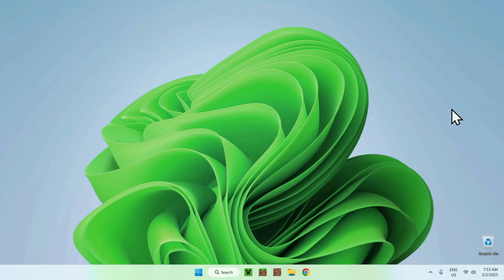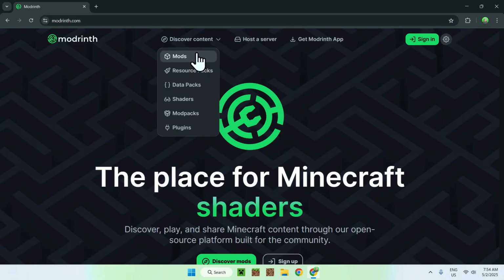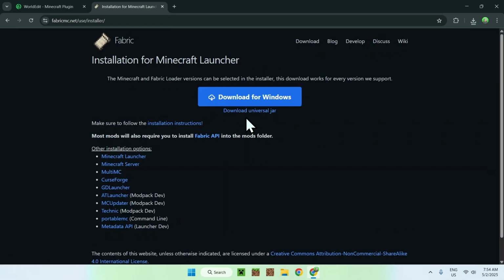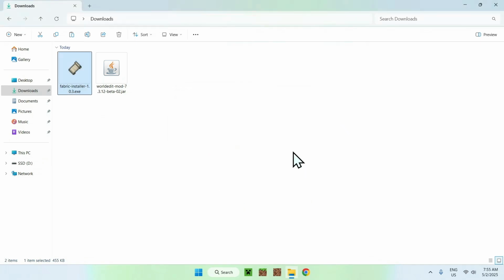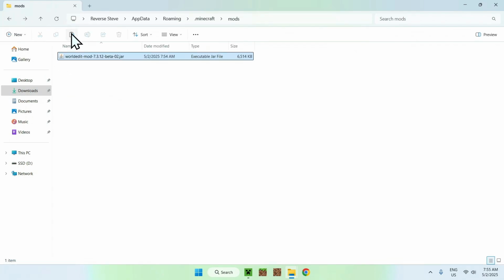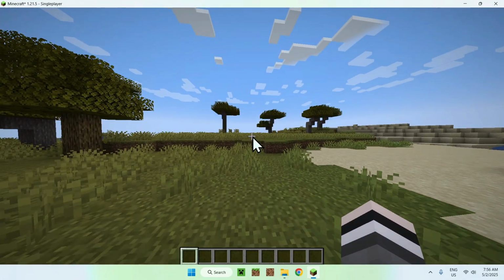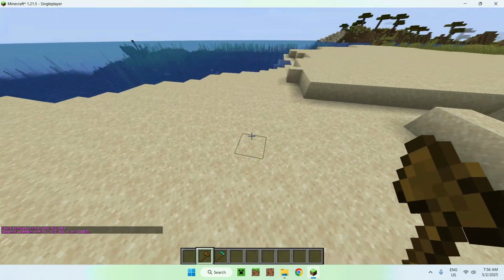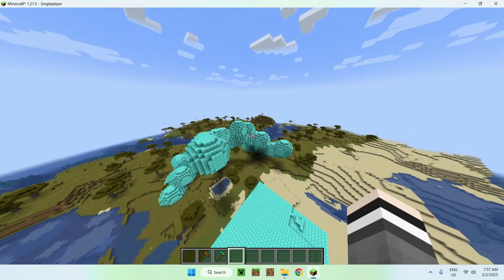How To Download And Install WorldEdit For Minecraft Java | WorldEdit Minecraft Mod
[ Information ]
WorldEdit is a Minecraft mod and plugin that lets you modify large or specific parts of your world. This mod helps simplify and thus accelerate a project by adding new commands to Minecraft.

[ Minecraft Java WorldEdit Mod Categories ]
How To Download WorldEdit In 1.21.5
How To Install WorldEdit In 1.21.5
How To Get WorldEdit In 1.21.5
How To Use WorldEdit In 1.21.5
WorldEdit Download Minecraft
How To Use WorldEdit In 2025
World Edit Minecraft Bedrock
WorldEdit Minecraft Java
Minecraft WorldEdit Mod
Minecraft Building Mod
WorldEdit Schematics
WorldEdit Commands
How To Use WorldEdit
WorldEdit Minecraft
Minecraft WorldEdit
WorldEdit Bedrock
WorldEdit Tutorial
World Edit 1.21.5
WorldEdit Spigot
WorldEdit 1.21.5
WorldEdit Plugin
WorldEdit 2025
WorldEdit Java
WorldEdit 1.21
WorldEdit Mod
World Edit
WorldEdit

- Finnvian